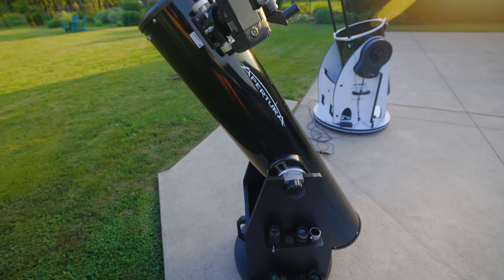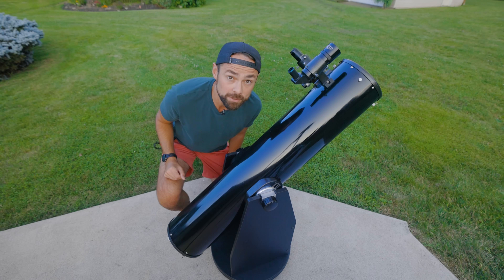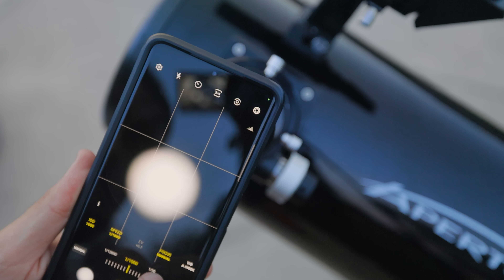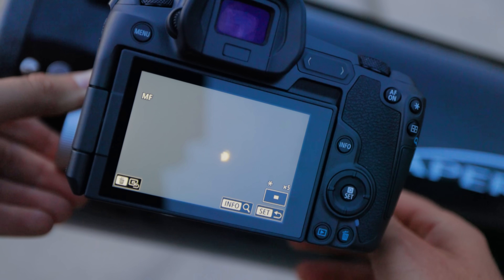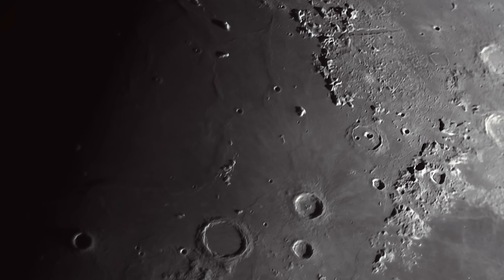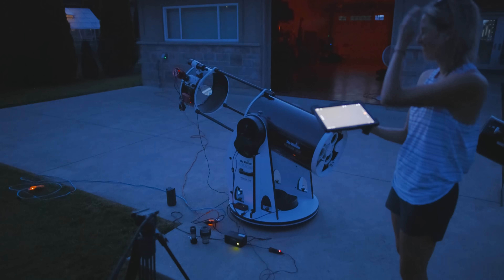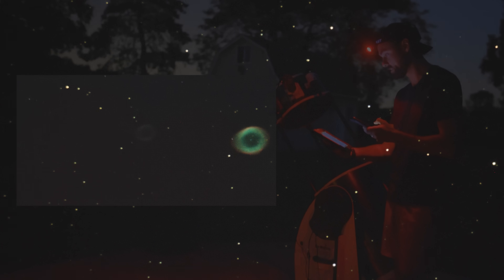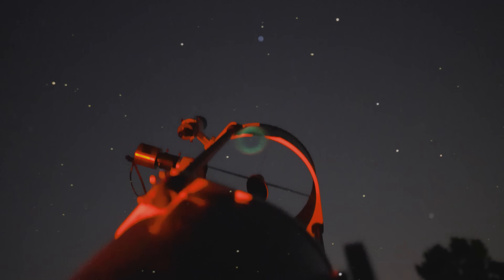Astrophotography with a DOBSONIAN TELESCOPE!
In this video, I capture Venus, Mars, the Moon, and even the Ring Nebula using a Dob!

While the types of projects you can take on may be limited, there are still plenty of great reasons to use your Dobsonian telescope for astrophotography (even a manual, one!)

YOUTUBE GEAR:

Wide-Angle Zoom Lens
Low-Light Lens